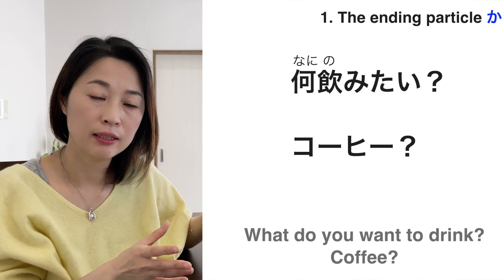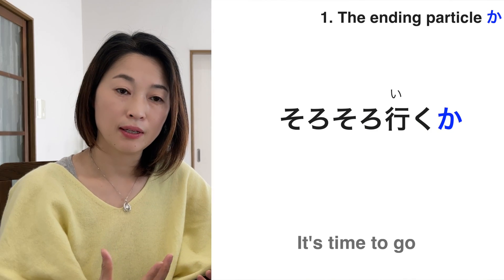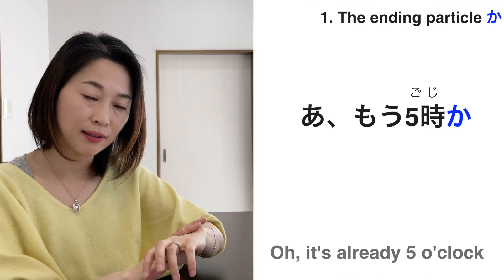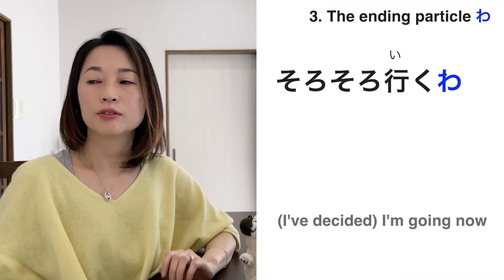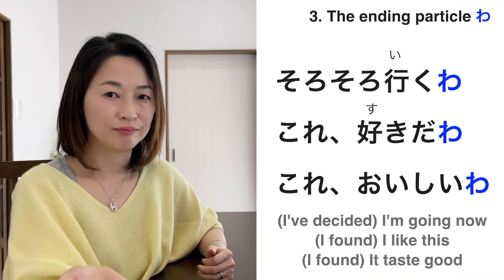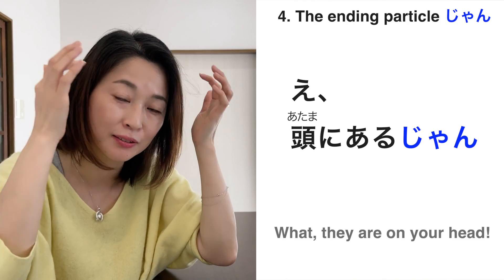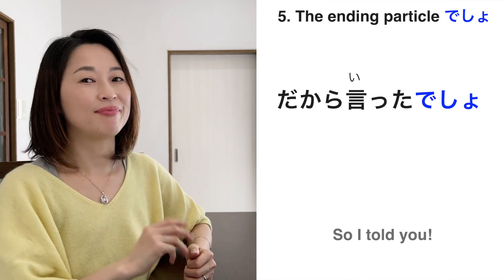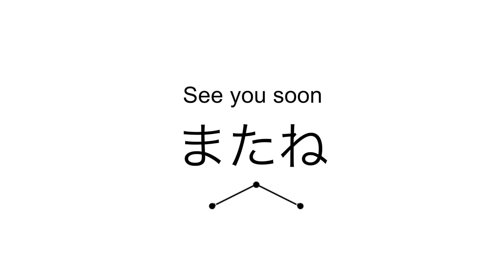か、の、わ、じゃん、でしょ Ending Particles with Casual Sentences |タメ口, tameguchi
Join my subscription course!😊
You'll learn about Japanese phonetics, such as pronunciation, rhythm, pitch accent, intonation and so on.  Those knowledge will help you sound natural when speaking Japanese.

Hi, welcome to Speak Japanese Naturally.
Let's see some ending particles that are used in casual language, tameguchi.

0:00 Introduction
0:28 How to use か
2:25 How to use の
3:42 How to use わ
4:48 How to use じゃん
5:52 How to use でしょ